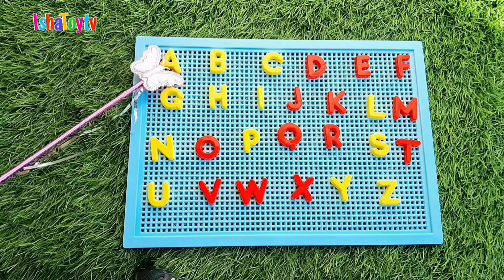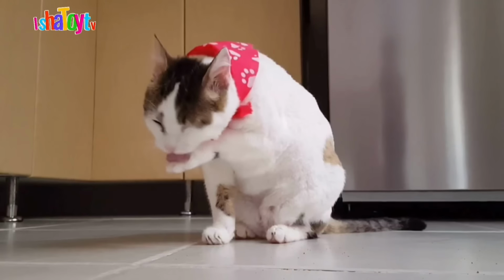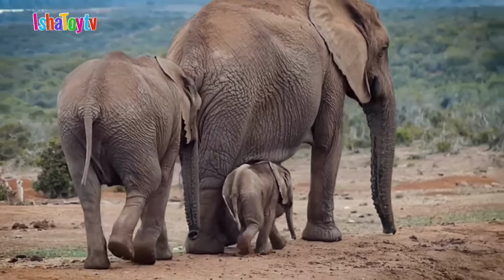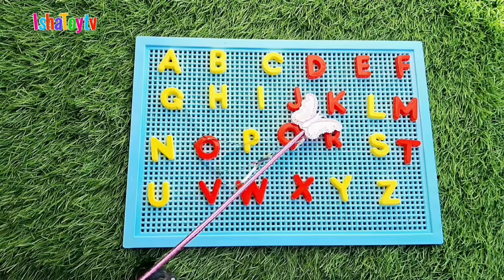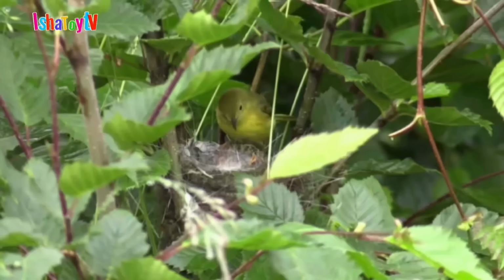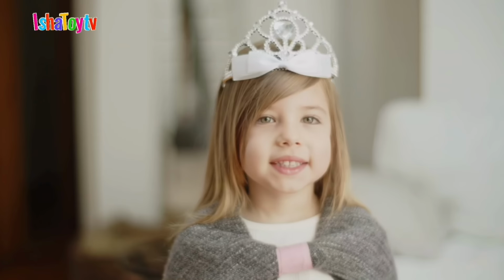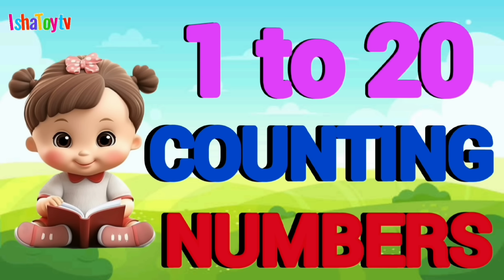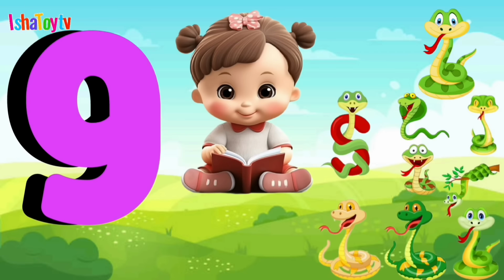One two three, 1 to 100 counting, ABCD, A for Apple, 123 Numbers, learn to count, Alphabet a to z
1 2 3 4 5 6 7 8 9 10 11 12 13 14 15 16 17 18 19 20